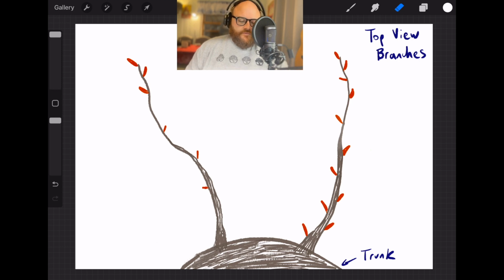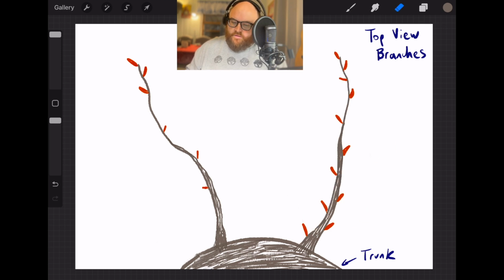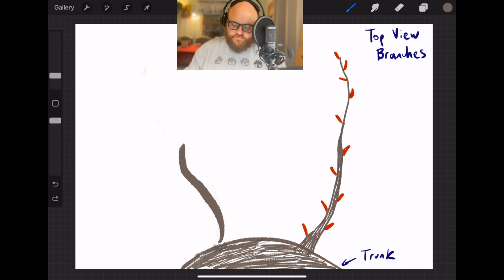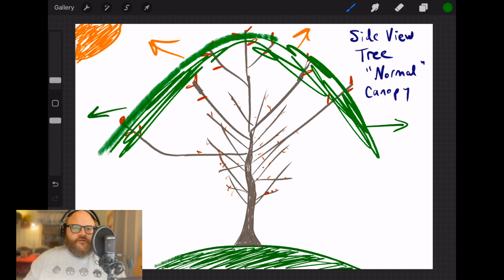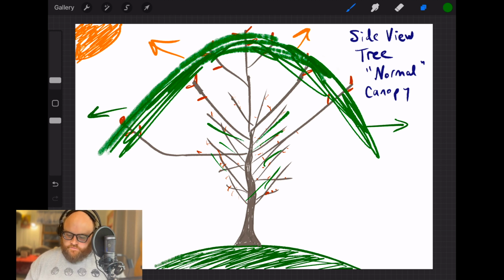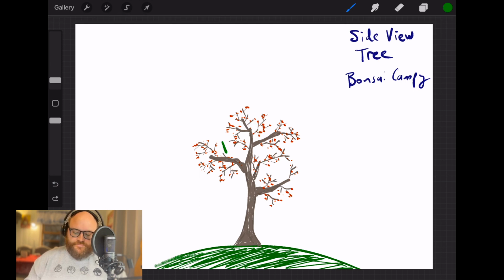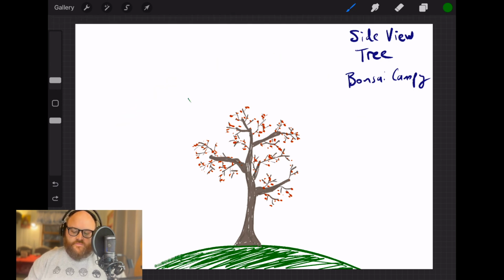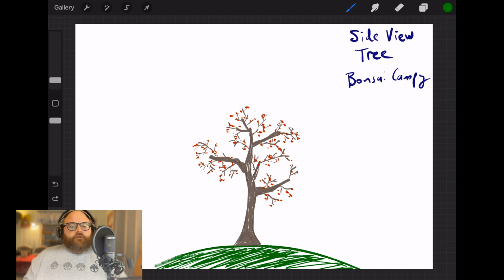Bonsai Backbuds: Fundamentals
I explore some of the basics of why you might want more back budding, and how you can work strategically to get it. I walk through some visual considerations of the process and basic plant physiology to help understand how we can increase the odds of "striking gold" in bonsai development and refinement.